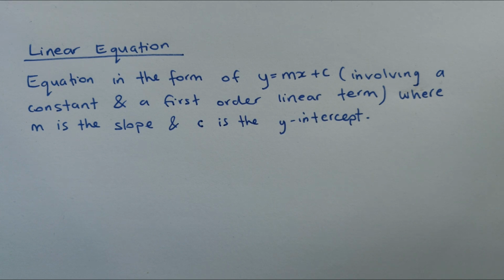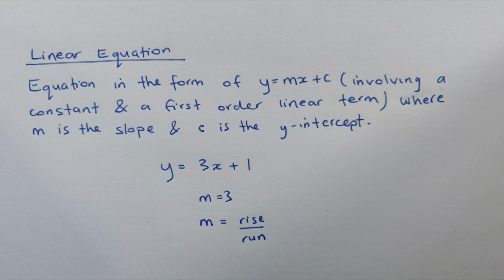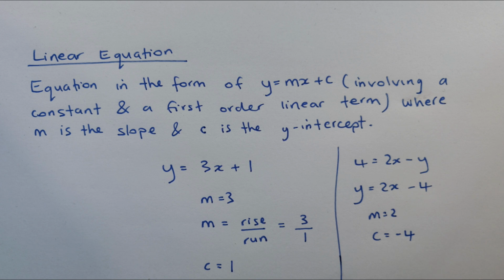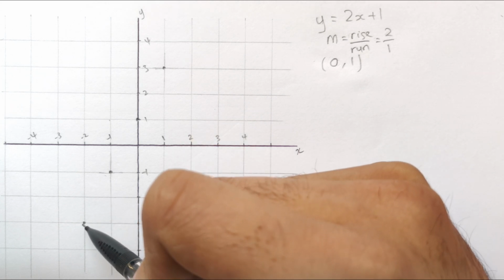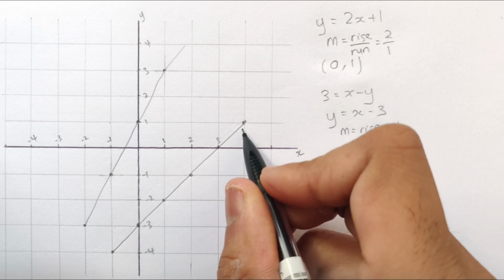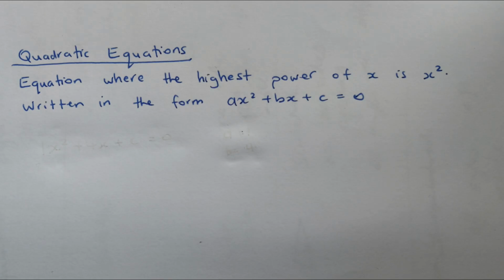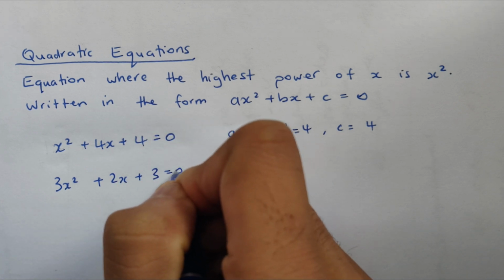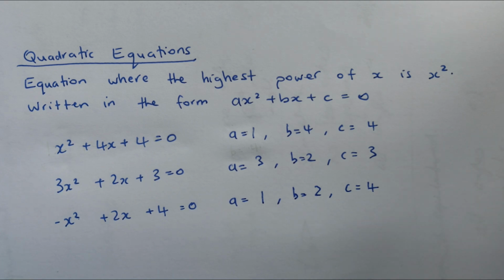Linear and quadratic equations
Understand the difference between linear and quadratic equations and how to identify them.

An essential skill in algebra.

Feel free to post any questions in the comments 😃